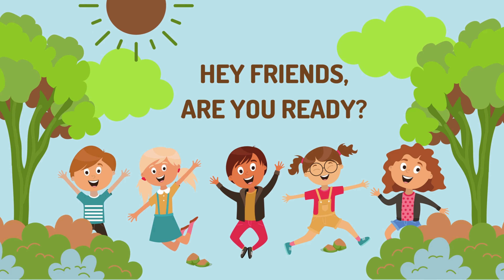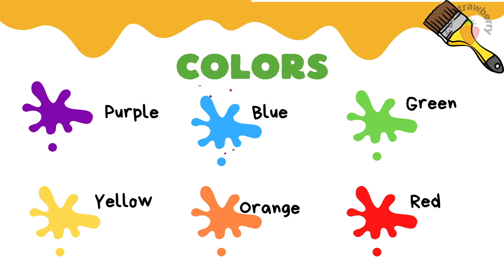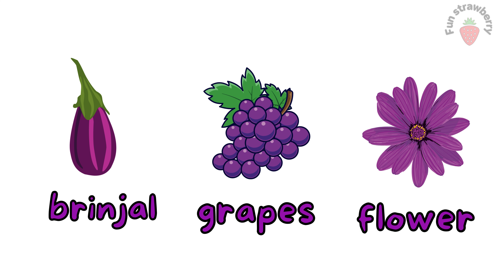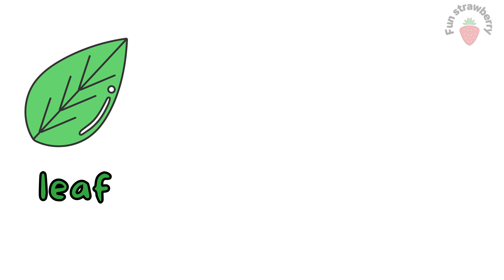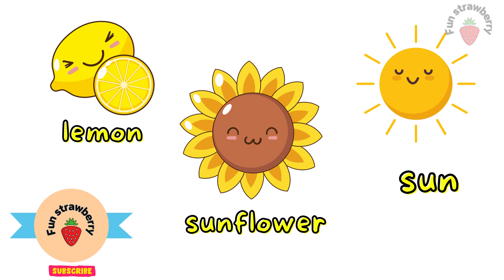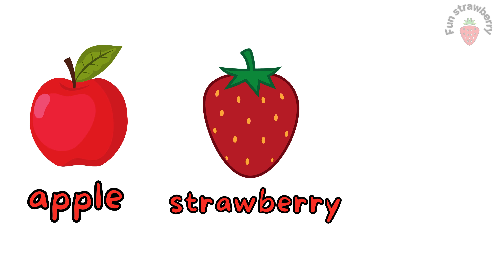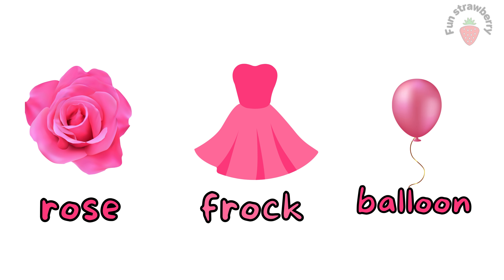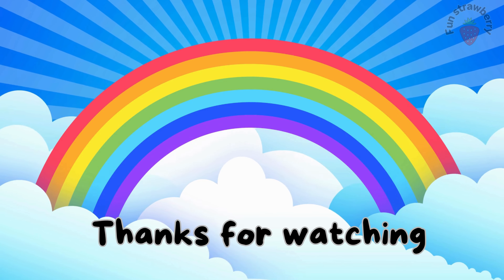Learn Colors / Colors Song for Kids / Colors in English | Fun Strawberry.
Welcome to our engaging and educational video where kids can learn all about colors names in English! Join us on a colorful journey as we introduce your little to a world of vibrant hues. In this fun and interactive video, children will be able to visually recognize and memorize the names of different colors, helping them develop their language and cognitive abilities.

Our video takes a dynamic approach to teaching colors by using visually appealing animations and real-life objects to represent each color. The combination of captivating visuals and clear pronunciation ensures effective learning from the comfort of your home. Give your child a head start in their language development as they expand their vocabulary and color comprehension.

Not only will your child learn how to identify colors, but they will also practice pronouncing each color name correctly. With the guidance of our friendly and enthusiastic narrator, children will be encouraged to repeat the color names, enhancing their speech and prompting their language fluency.

Introduce your child to a playful learning environment as they embark on this interactive journey of colors. Designed for toddlers and preschoolers, this educational video provides a solid foundation for language acquisition and early childhood development. Watch as your child's confidence grows, and their ability to identify and name colors improves with each colorful adventure.

Join us now and let your child dive into a world of colors while having fun and mastering essential language skills!

Colors learning,
Colors names,
 Kids learning colors,
English colors names,
Educational video,
 Kids education,
Preschool learning,
Vocabulary building,
 Language development,